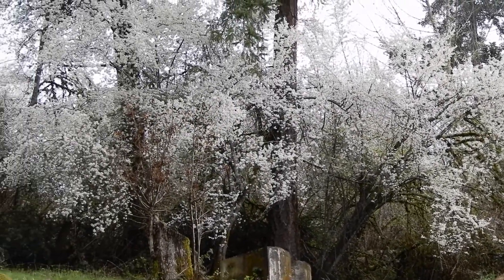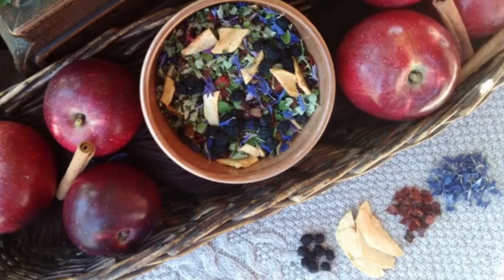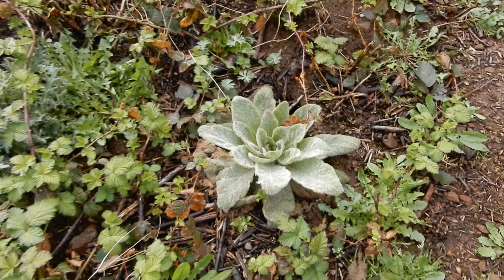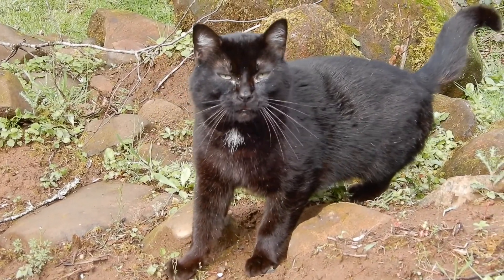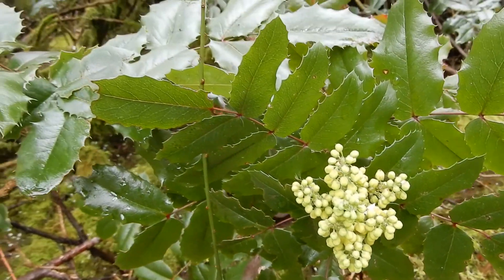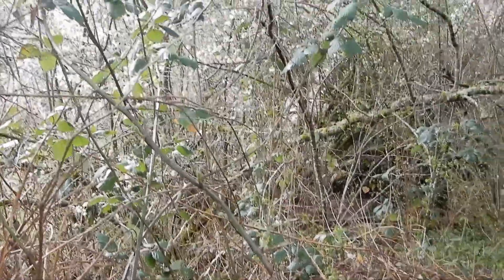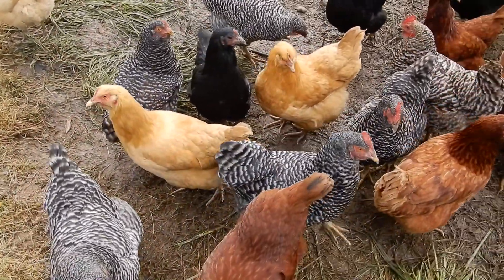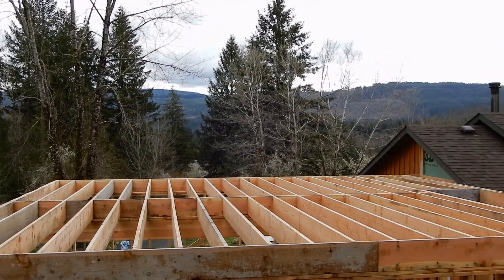Medicine Growing Wild in our Yard!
We are enjoying Spring on the farm in Oregon! All sorts of treasures have started growing around our farm and we would love to share them with you! They are all edible and/or medicinal and we are very grateful for these "weeds"!

Just a heads up! This is meant to be an informational video. We are not doctors and nor pretend to be one on Youtube! We do not intend to diagnose, treat or cure any illness or disease. If you believe these plants would be beneficial to you please seek a healthcare professional for advice.

RESORUCES- Some things that might be helpful!
101 Easy Homemade Products for the Skin, Health and Home

~*~ Books ~*~
Square Foot Gardening
The Winter Harvest Handbook
Four Season Harvest
Backyard Chickens
Stoney's Guide to Raising Chickens
Fresh Eggs Daily

~*~ Tools ~*~
Watering Can
Gardening Gloves
Organic Spinach Seed
Soil Blocker
Seed Starter Pots

~*~ Video Equipment ~*~
iMovie Software

Want more farm goodness? Recipes, Tea time, Farm updates and more!

While you are enjoying, grab a cup of tea! If you need a great blend visit our farm store

God bless!